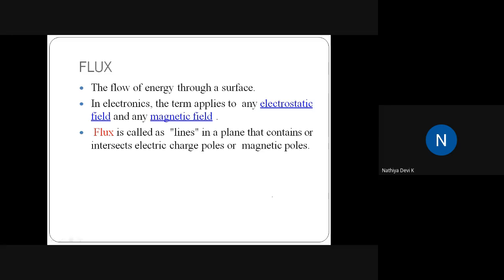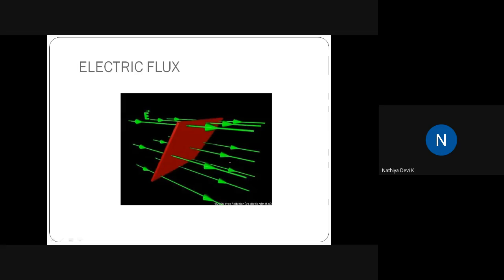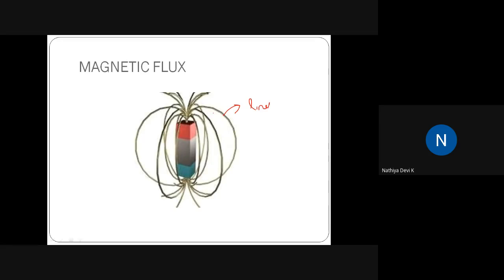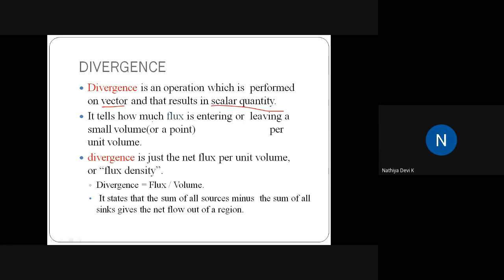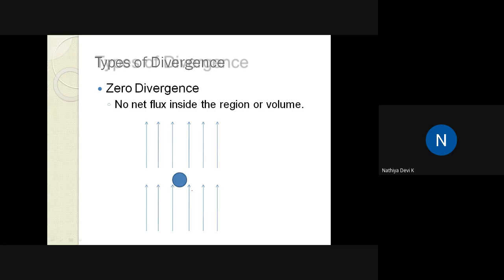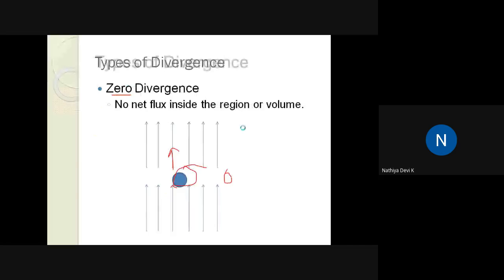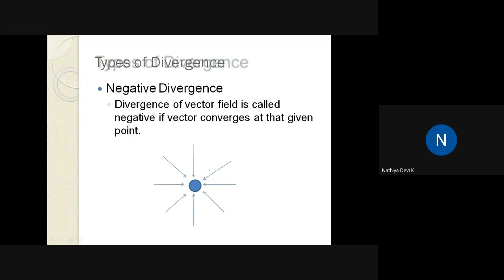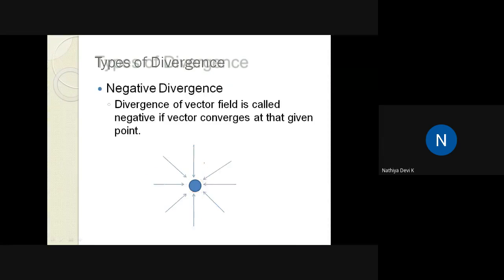FLUX AND DIVERGENCE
Explanation about Electric flux , Divergence and types of divergence is given